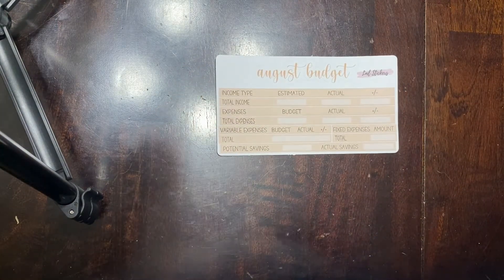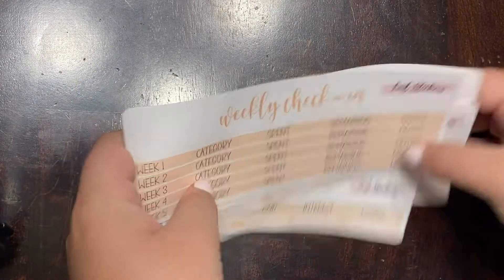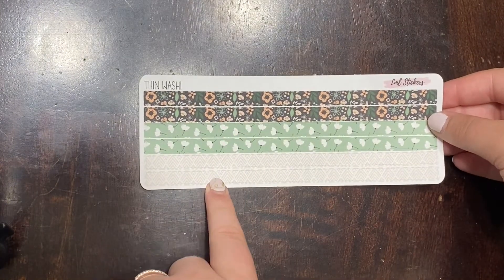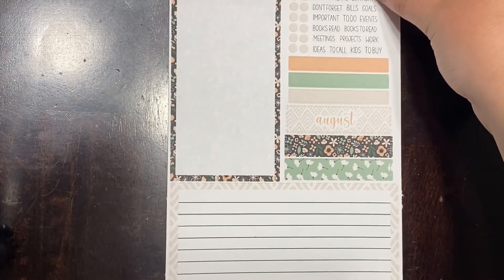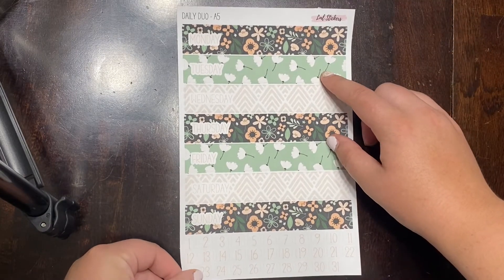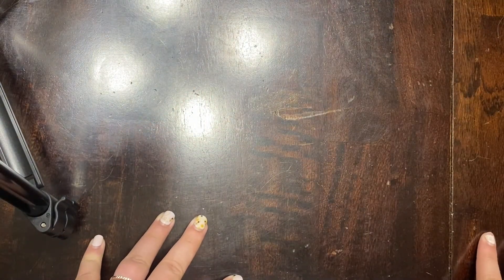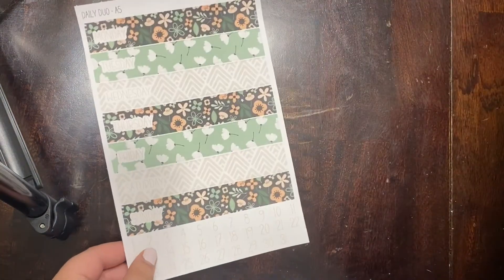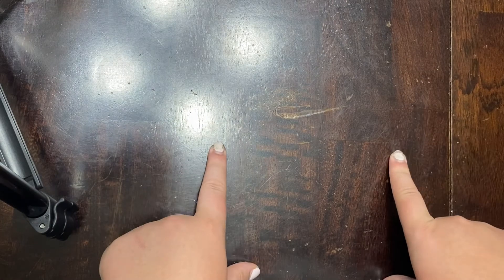New Items finally in the shop!! | August New Releases | LML Stickers | Erin Condren A5 Daily Duo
Hey guys! This is my first ever new release video!! I am so excited to show you guys my designs I have been working on for the month of August! I hope you like them!